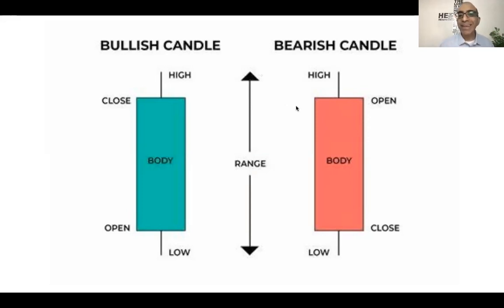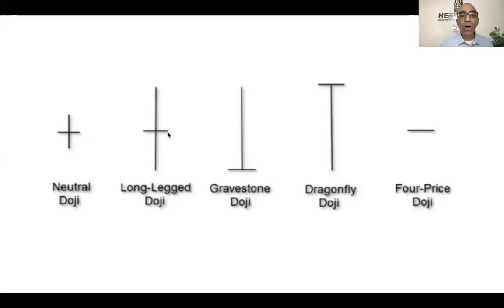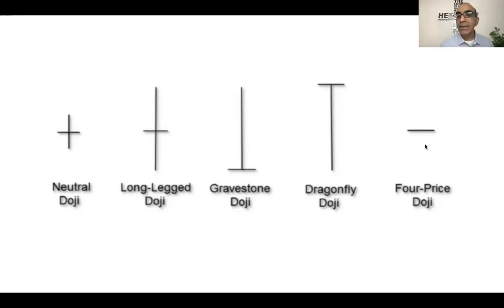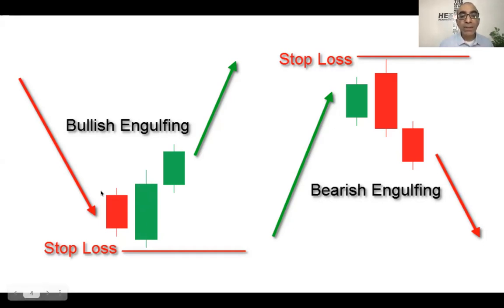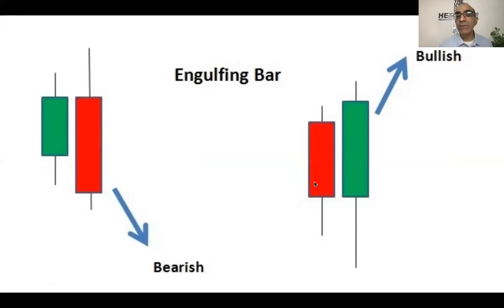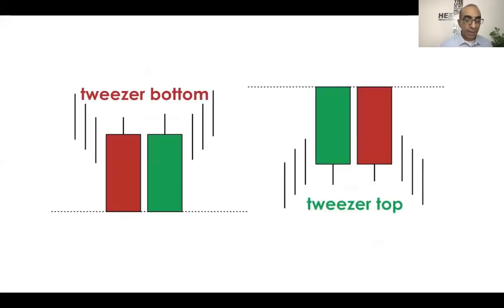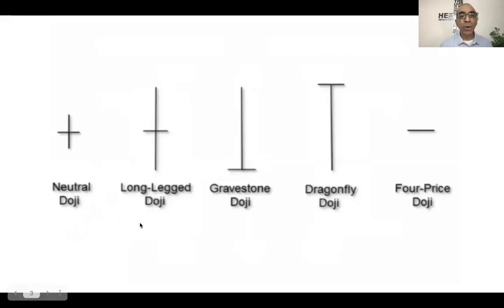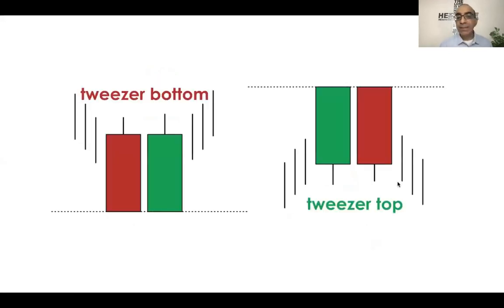Candlestick Patterns for Better Stock Selection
Open a brokerage account today